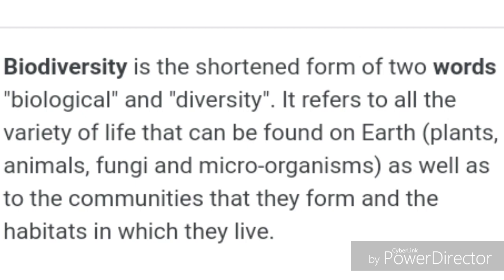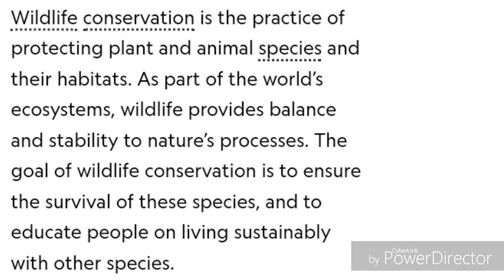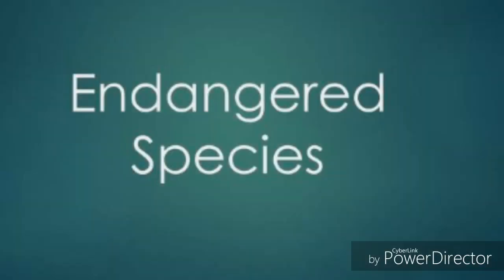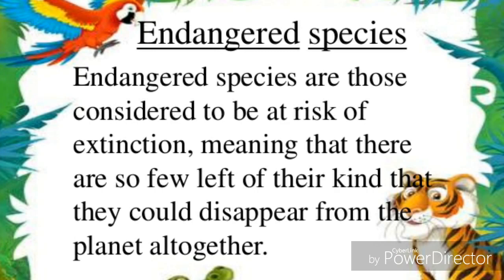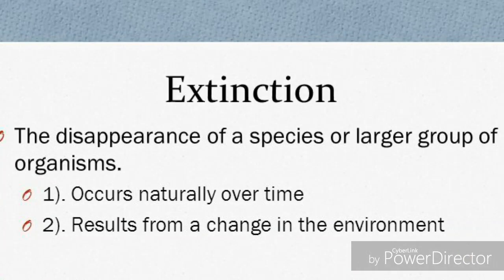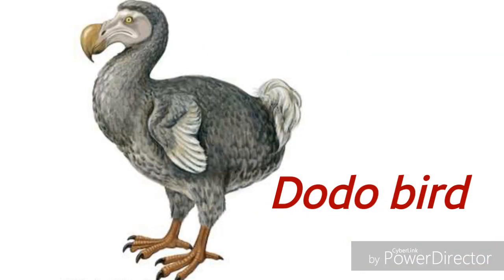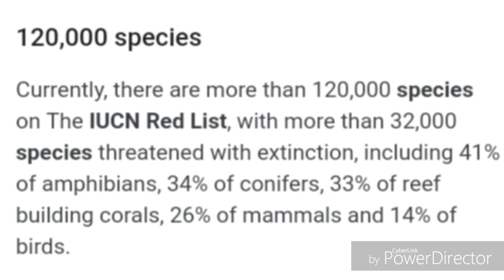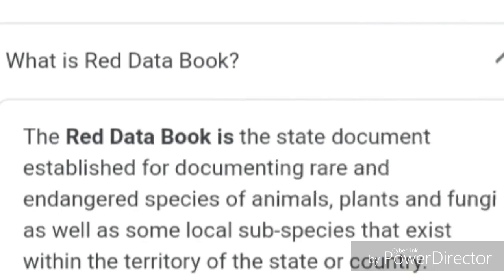03.11.2020 class 08 biology lesson 06 part 01 by Murthy sir